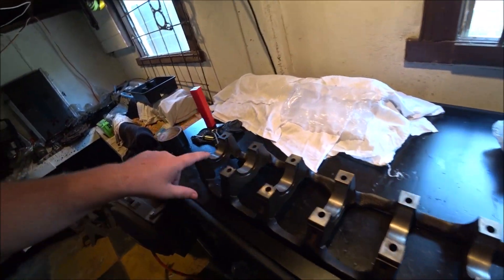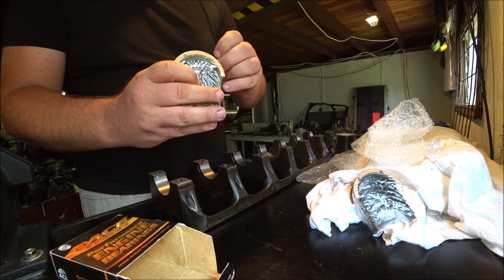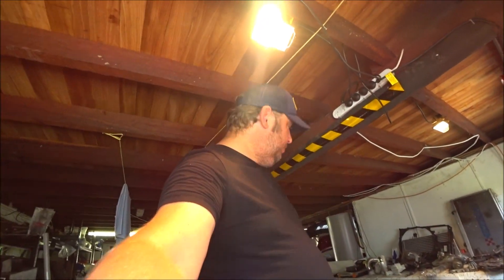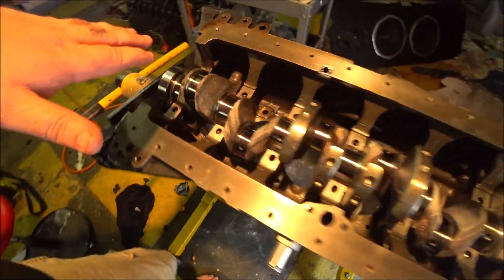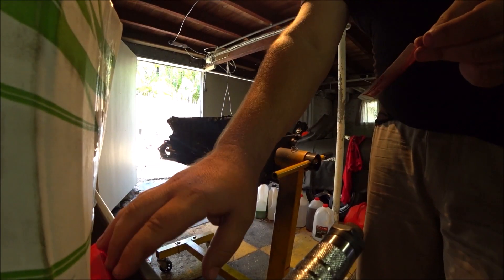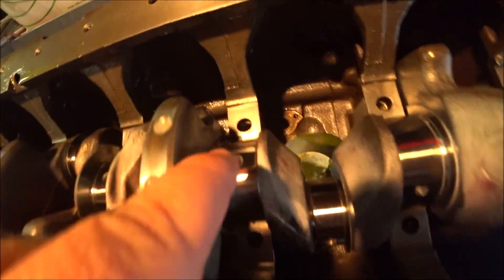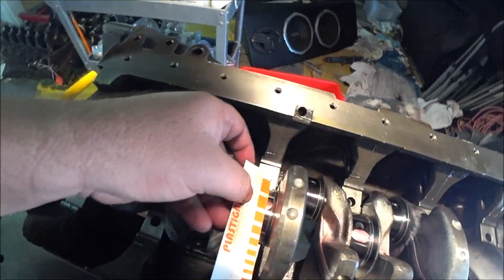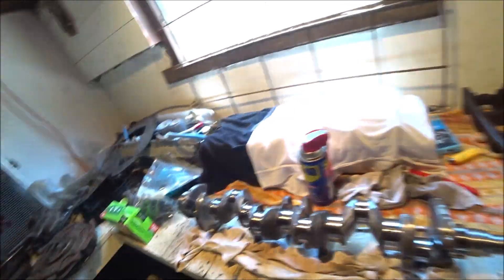RB25DET Build - Plastigage Main Bearing Crankshaft Clearance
Plastigage Main Bearing crankshaft Clearance RB25det Build

R32 GTST Time Attack Build - In this video I confirm the main bearing oil clearance using plastigage.